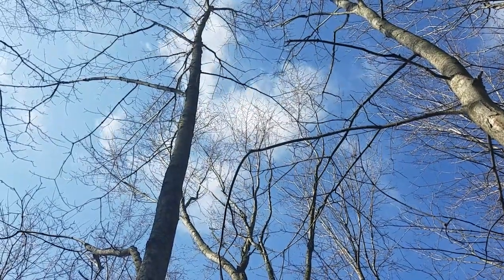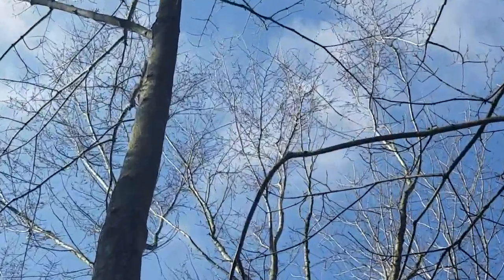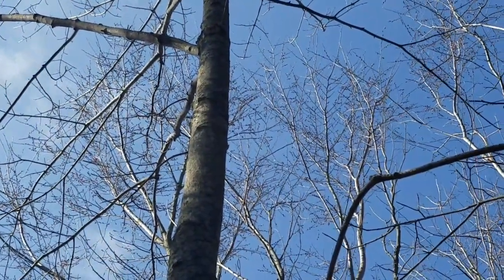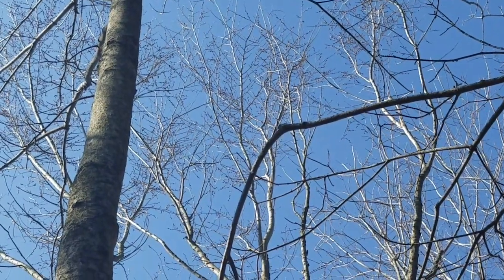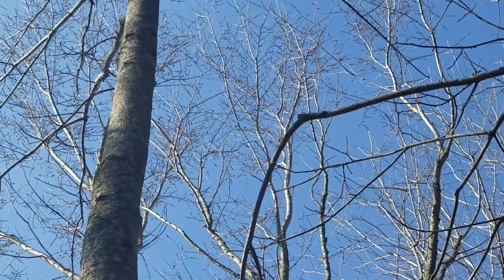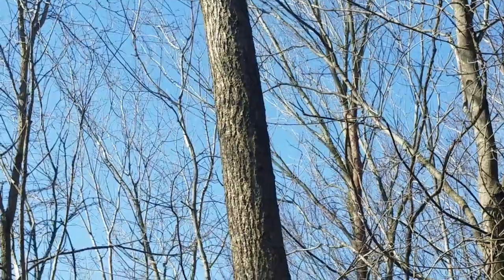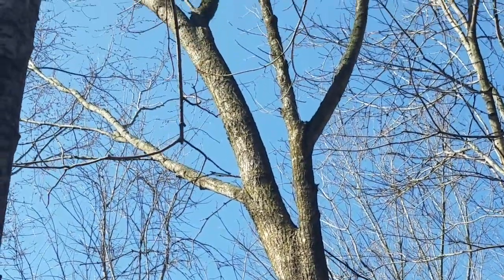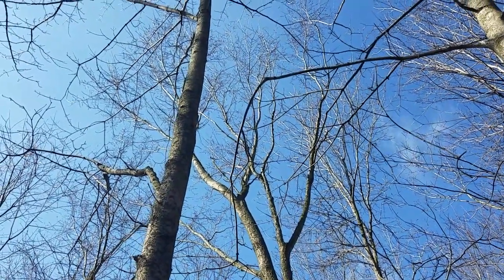Elms for Wildlife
Keep on planting those trees and don't forget about elms. Dutch Elm will likely overtake them in the future, but in the present, they are GOLD for wildlife.